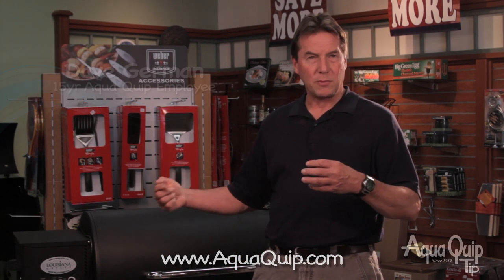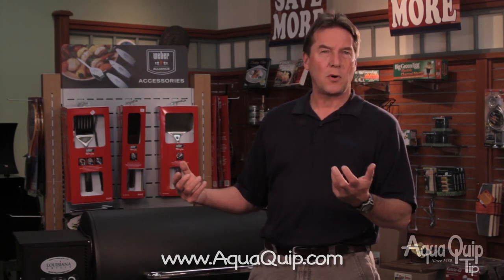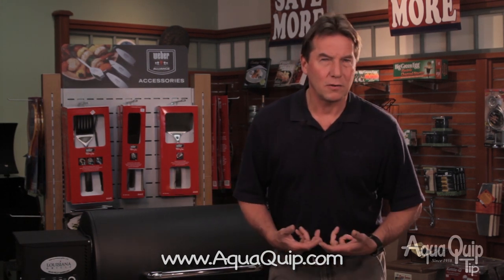Dave.How Pellet Grills work.mov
Aqua Quip employee Dave German talks about how pellet grills work. Aqua Quip sells and services Jacuzzi Hot Tubs and Sundance Spas.  They carry Doughboy Pools, Regency Gas, Wood and Pellet Fireplaces and inserts, Bar-Be-Ques and BBQ accessories along with pool chemicals, free water testing, and more.  Stores are located in Lynnwood Washington, Seattle, Redmond, Bellevue, Tacoma, Renton, Covington, Shoreline Washington serving King, Pierce and Snohomish Counties.